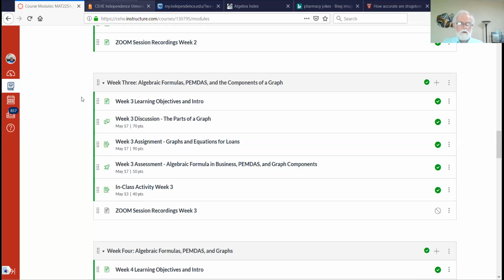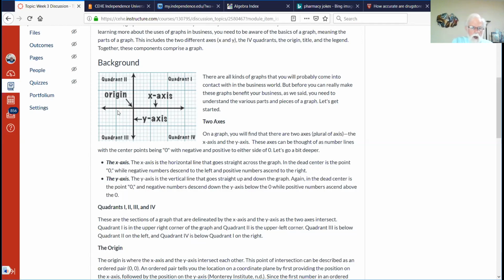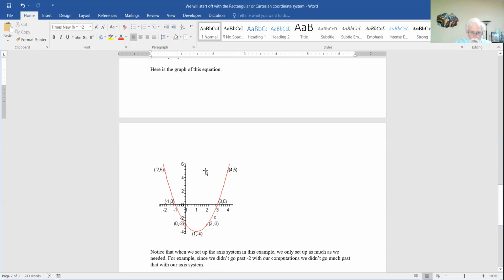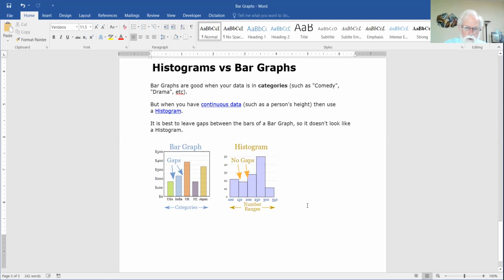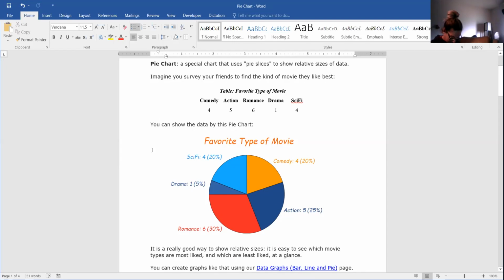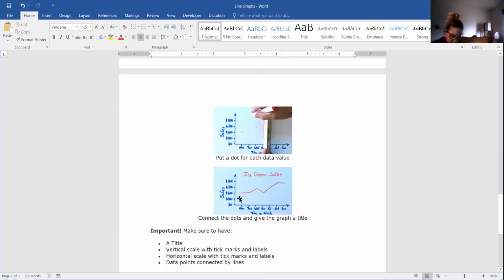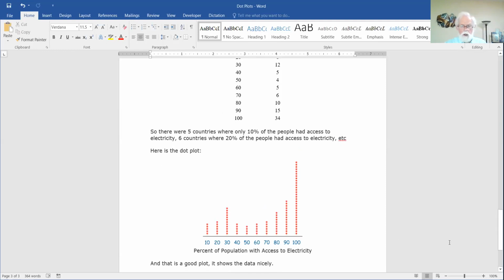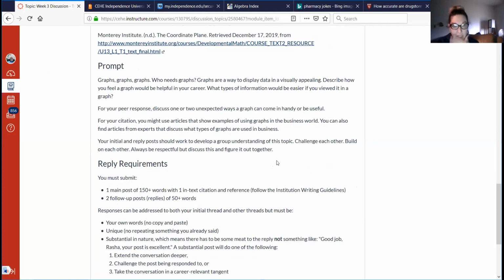MAT225 May 11, 2020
Video Recording of Class